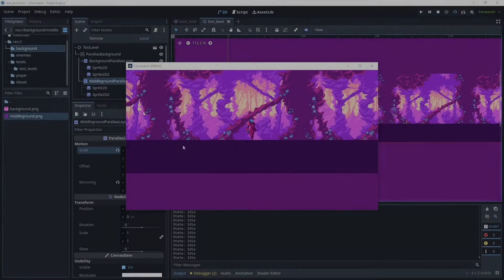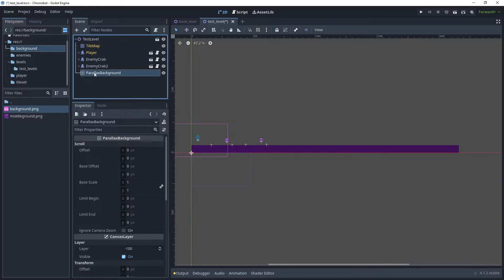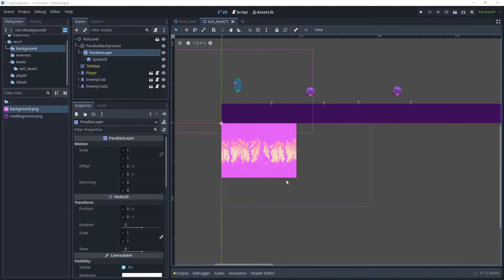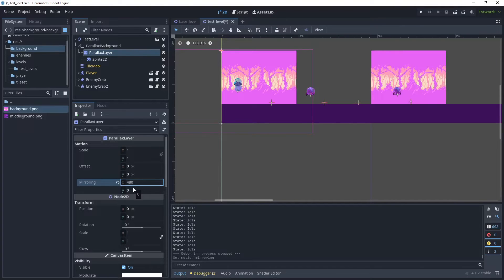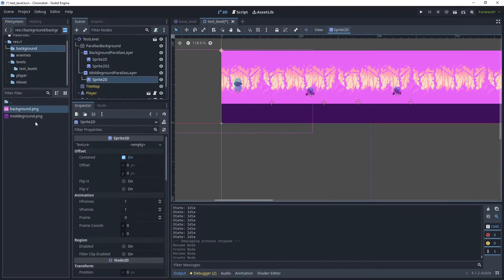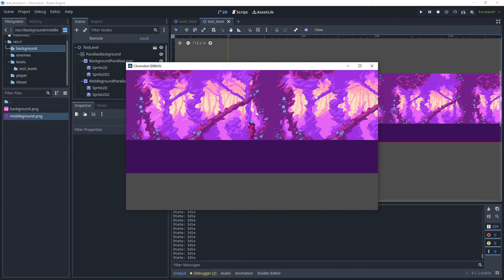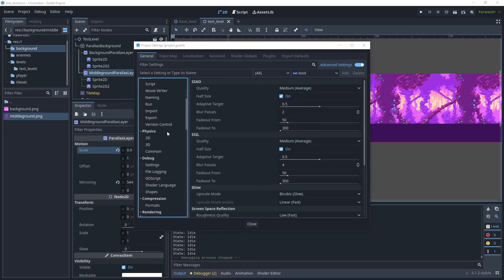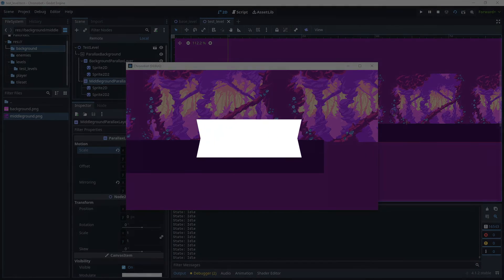Create a Parallax Background with Parallax Layers - Godot 4 Tutorial - Pt 8 - 2D Platform Game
Part 8 - This tutorial will teach you how to create a parallax background for your game level.  The parallax background will have two separate parallax layers: a background and a foreground sprite 2D, which will move using a different motion scale.  This tutorial will help you get started with creating a 2D platform game using the Godot game engine.

Legacy Collection\Assets\Packs\warped-Caves

🎬 Video Chapters
0:00 - Introduction
0:24 - Extend the current platform
0:50 - Create the parallax background
1:38 - Create the background parallax layer
3:11 - Create the background parallax layer mirror effect
5:16 - Create the middleground parallax layer
6:10 - Create the middleground  parallax layer mirror effect
6:55 - Apply parallax background motion scale
8:15 - Apply rendering environment screen colour
9:04 - Save parallax background as scene